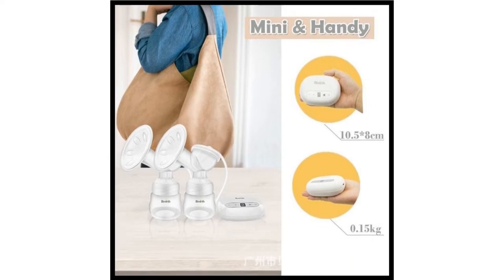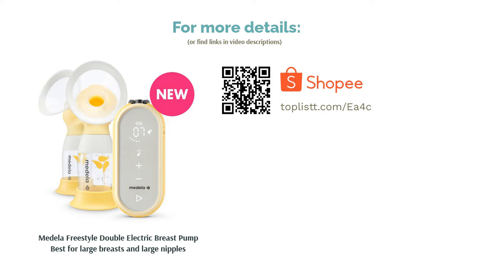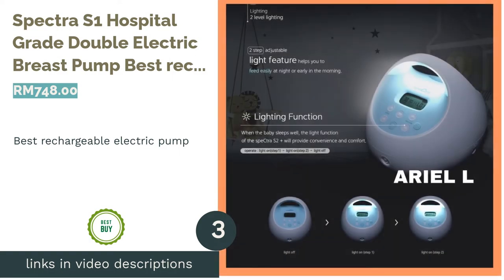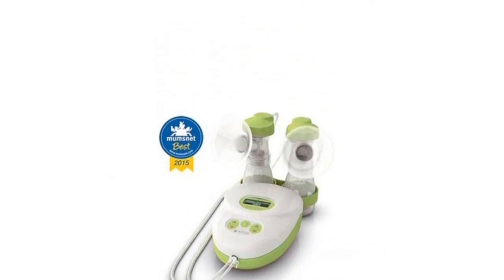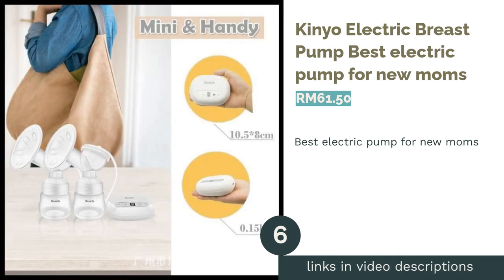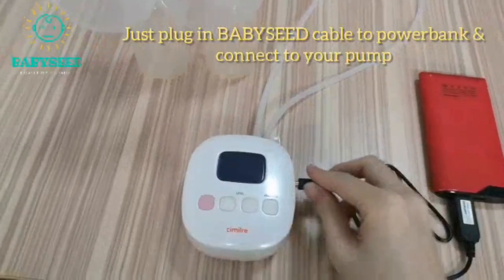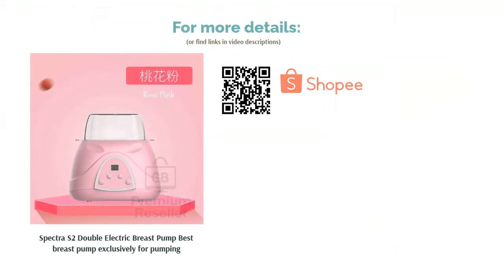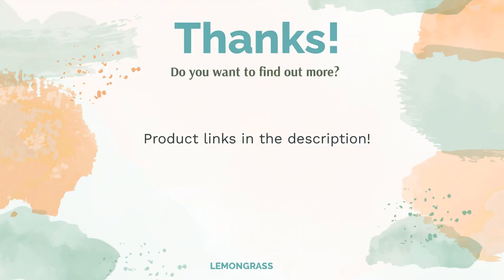🌵 9 Best Electric Breast Pumps in Malaysia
00:00 Introduction
00:36 #1 - Medela Freestyle Double Electric Breast Pump Best for large breasts and large nipples (RM1,399.00)
01:18 #2 - Philips Avent SCF334/02 Double Electric Comfort Breast Pump Best for flat nipples and for travel (RM399.00)
01:57 #3 - Spectra S1 Hospital Grade Double Electric Breast Pump Best rechargeable electric pump (RM748.00)
02:32 #4 - Ardo Calypso Double Electric Breast Pump Best electric breast pump for working moms (RM799.00)
03:07 #5 - The First Years Breast Flow Memory Pump Best electric breast pump for the money                              (RM150.00)
03:41 #6 - Kinyo Electric Breast Pump Best electric pump for new moms (RM61.50)
04:22 #7 - Pigeon Electric Breast Pump Pro Best electric breast pump for occasional use (RM549.00)
05:00 #8 - Spectra S2 Double Electric Breast Pump Best breast pump exclusively for pumping (RM699.00)
05:37 #9 - AmedaLactaline Dual Electric Double Breast Pump Best electric breast pump for low milk supply (RM659.00)
06:18 Ending

There is no doubt that breast milk is the best for your baby. The milk provides all the nourishment your little one needs in building a healthy immune system.
Electric breast pump is considered the best option as it allows you to adjust both the speed and power. On top of that, there are many factors to consider from suction strength and portability to whether or not the carrying case is insulated or not. Here, we’ve narrowed down the best for the best feeding experience.